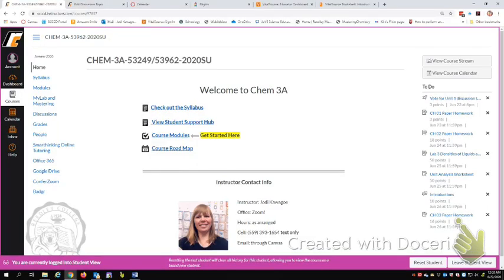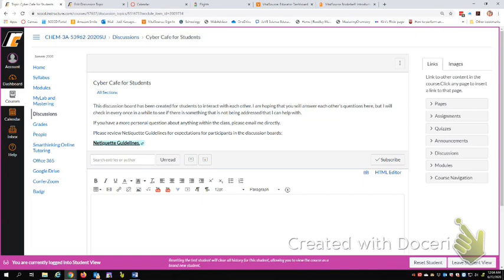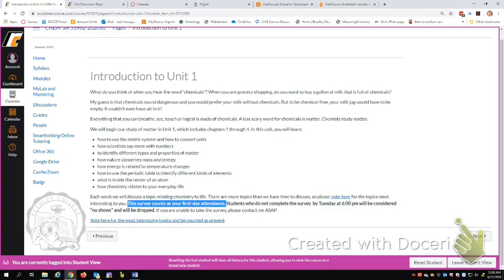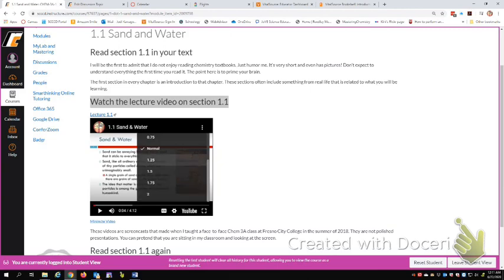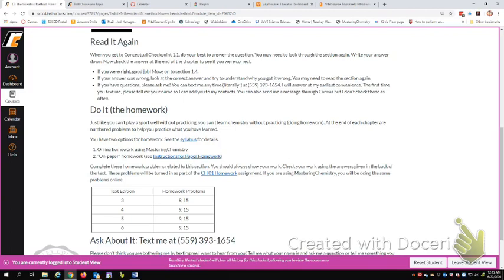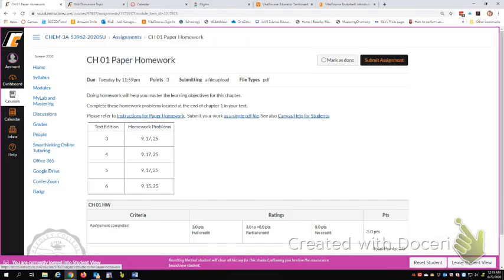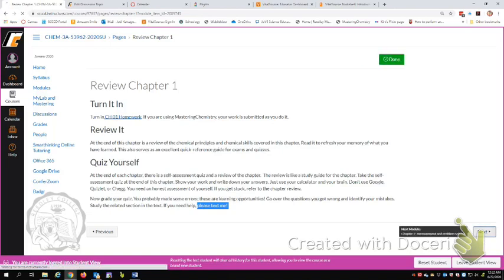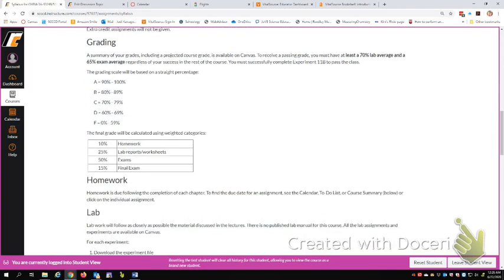Welcome to Chem 3A